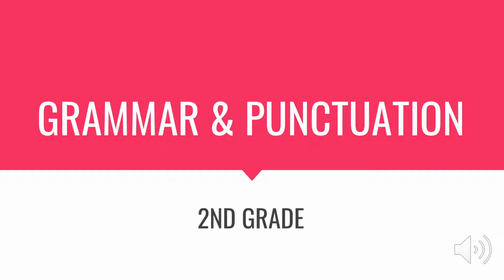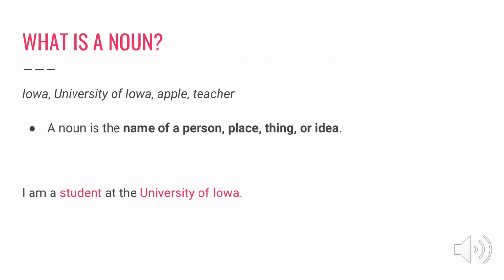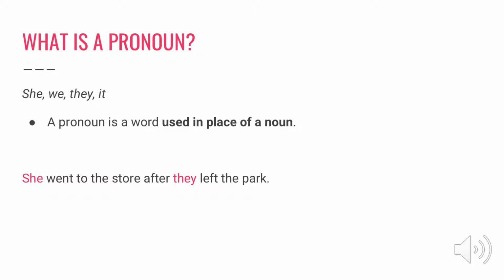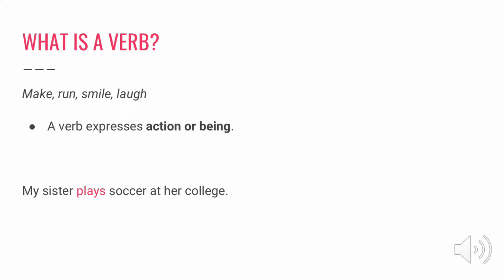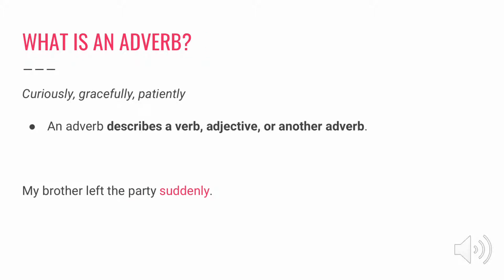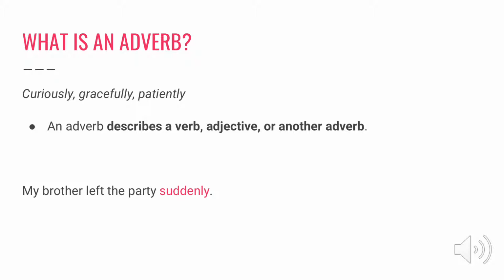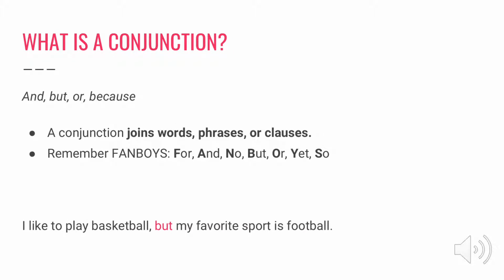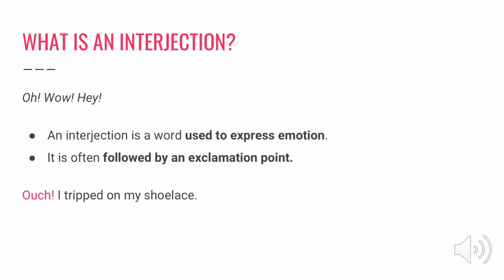Virtual Learning Project - Abbie & Courtney